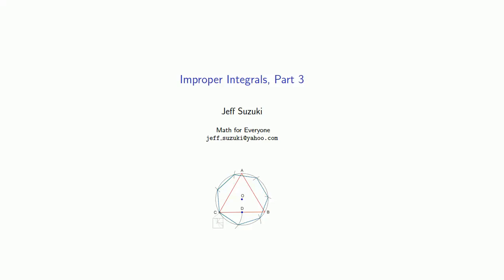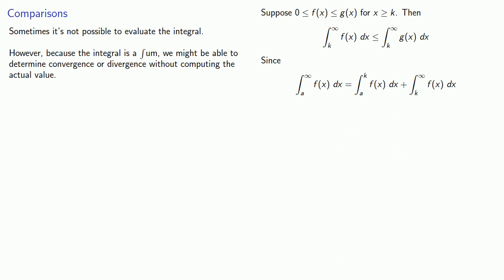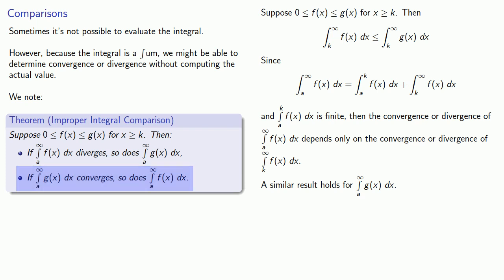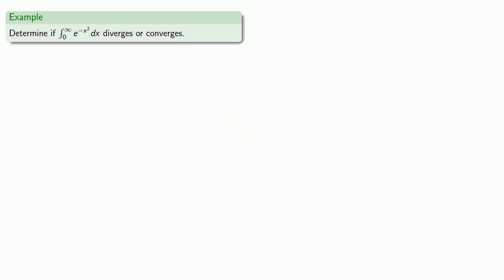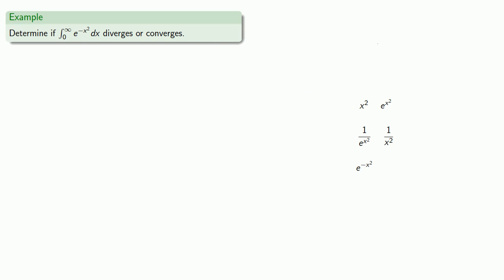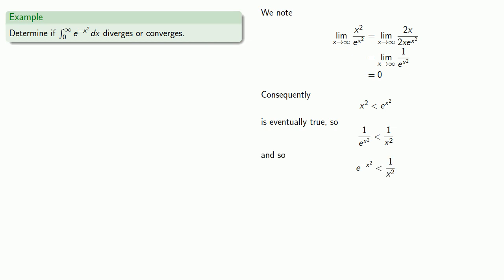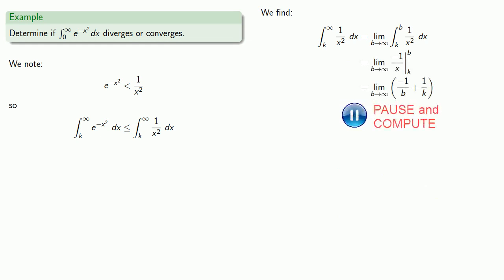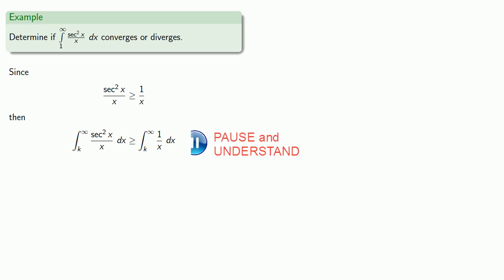Improper Integrals, Part 3 (old version)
Comparison of improper integrals that you can't evaluate directly.